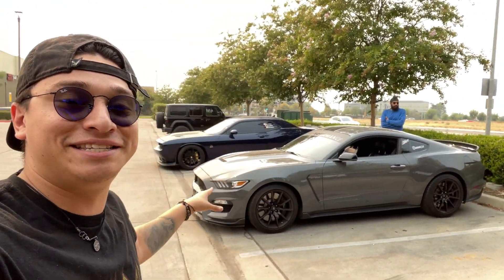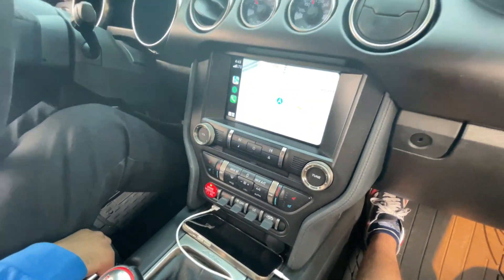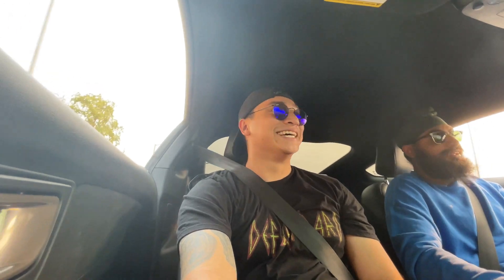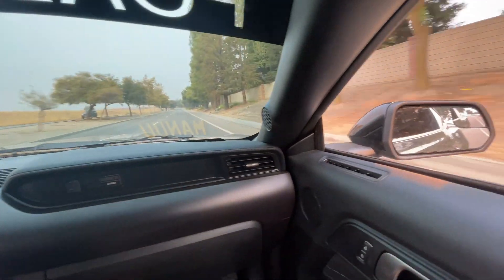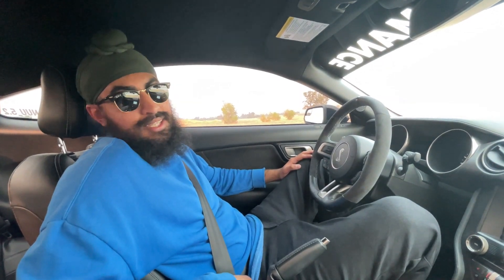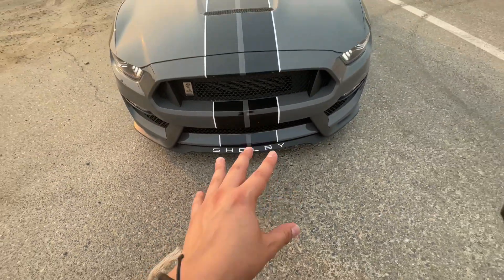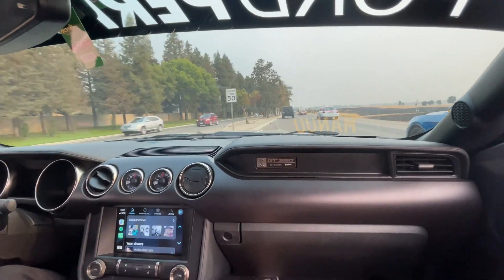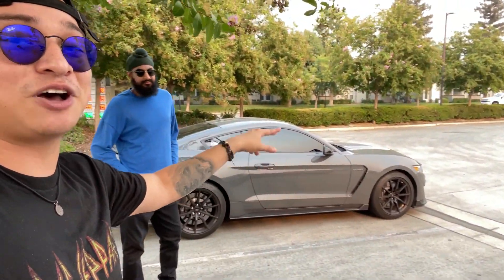2018 Shelby GT350 Mustang Review! | Best Daily Driver Option?? | ScattyVlogs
What’s up FAM! First ever GT350 to bless the channel😎 mad love to my boy manu, it was an amazing experience and I am honestly contemplating checking out some 350s / 500s , I never been much of a manual guy but we all got time to learn 😅 hope y’all enjoyed! See ya next week❤️

◆DETAILER: @daytonahellcat_174 | @iggysmobiledetailing (Atwater, CA)
◆@cvc_wraps (Lemoore, CA)